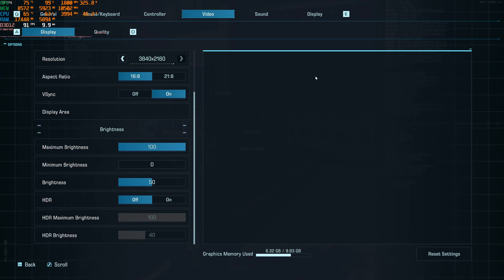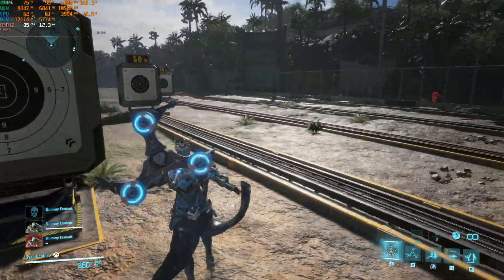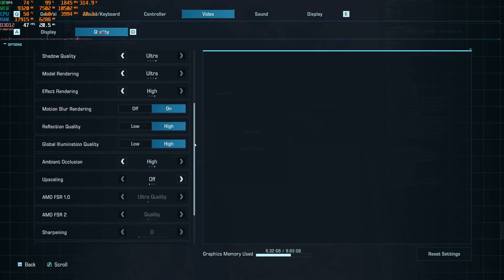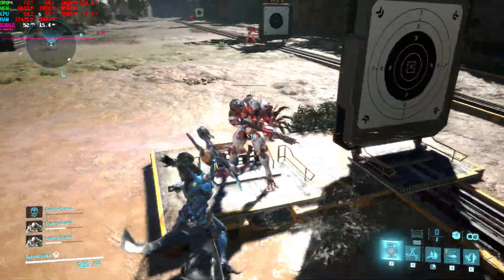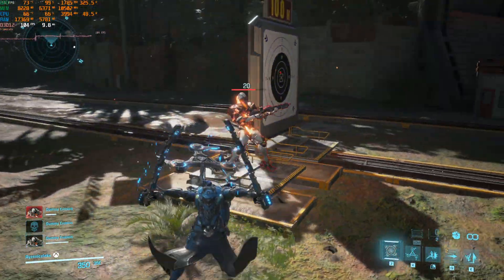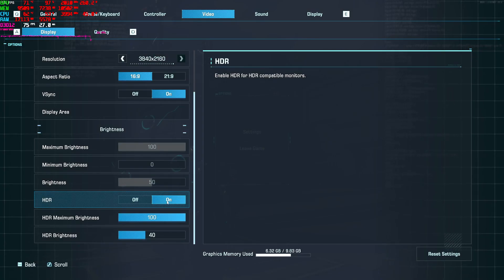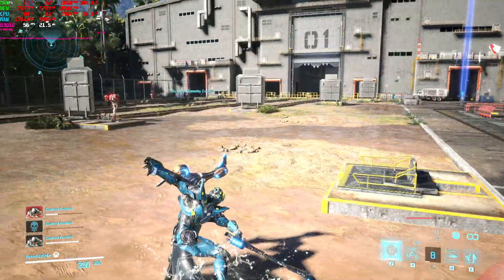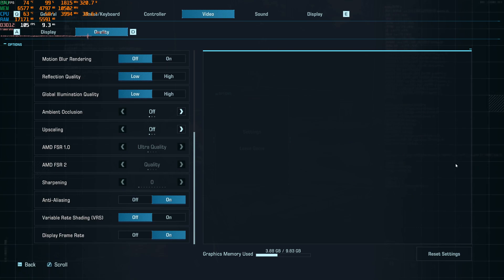EXOPRIMAL HDR BUG - CUT ALMOST HALF PERFORMANCE/FPS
please capcom fix your game, most of your games run perfectly fine with hdr on, but this one, unacceptable.